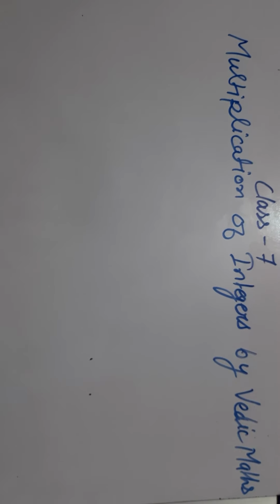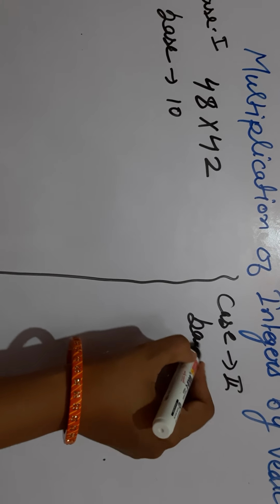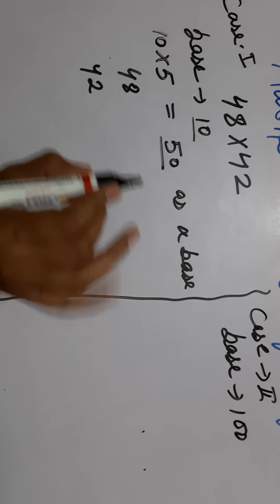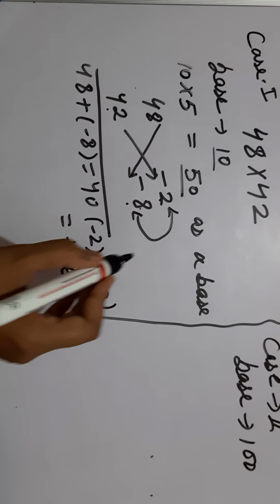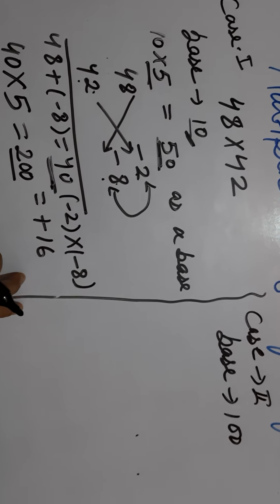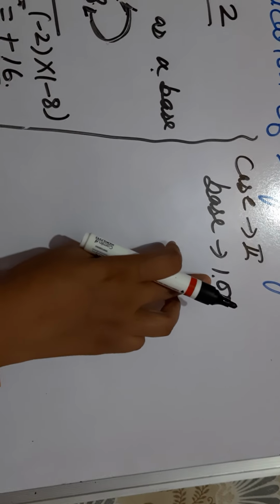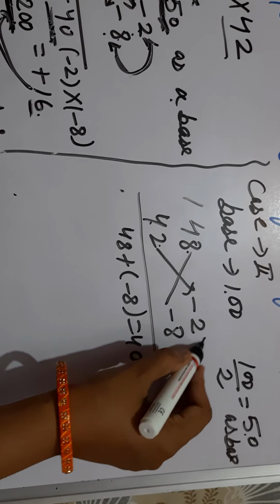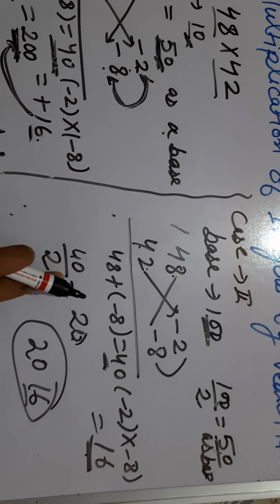Multiplication of integers using vedic maths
In this video we are taking those examples which are not so close to the base value so we can solve such type of questions by taking two cases. We can either upper base or lower base. That operation we apply to the base after solving to tha addition operation we apply to addition operation answer.